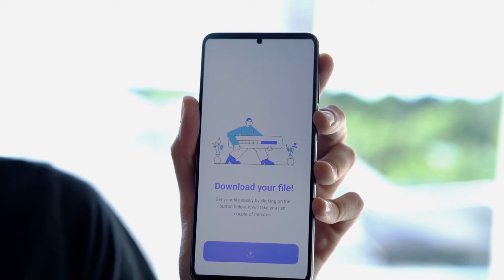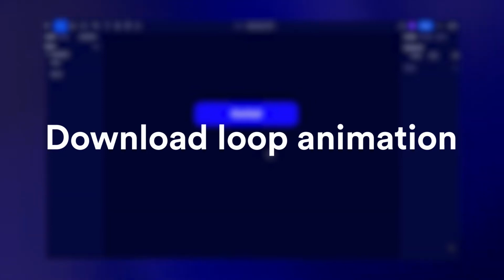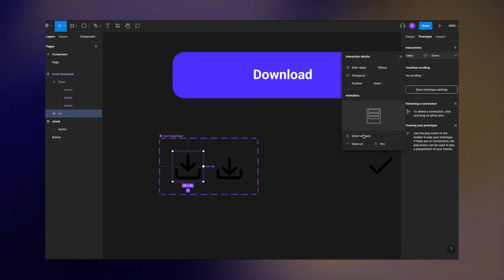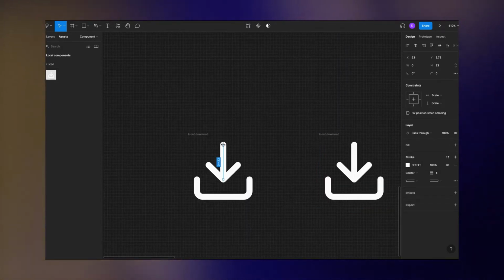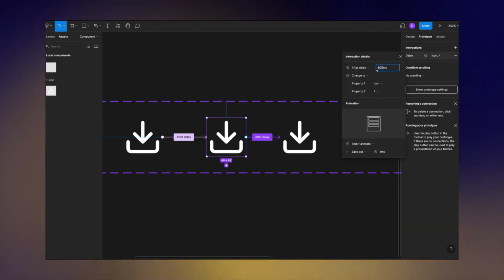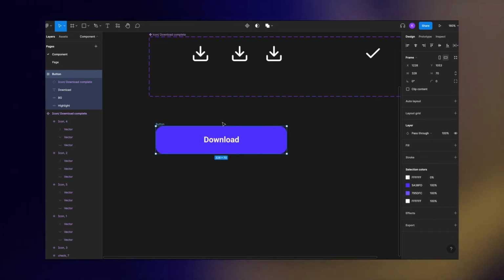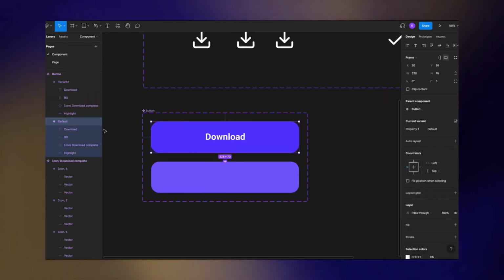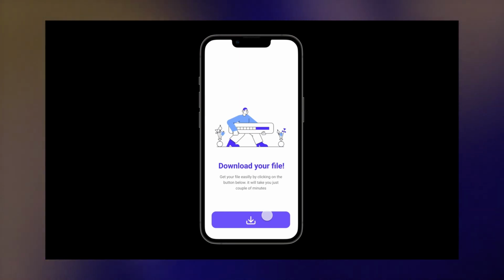Figma Micro Animation Tutorial: Design a Professional Download Button 😎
Welcome to this step-by-step Figma tutorial where we dive into the world of micro animations! In this video, you'll learn how to create a captivating download button with subtle yet impactful animations that can elevate your design projects.

📌 Timestamps:
0:00 - Start
0:17 - What are you going to see in this video
1:22 - Step 01 - Download loop animation
2:50 - Step 02 - Download micro-interaction
4:32 - Step 03 - Download button
6:30 - Final result
6:51 - Last word

Whether you're a beginner or an experienced designer, you'll find valuable insights in this tutorial. Follow along and take your Figma skills to the next level with this captivating micro-animation technique.